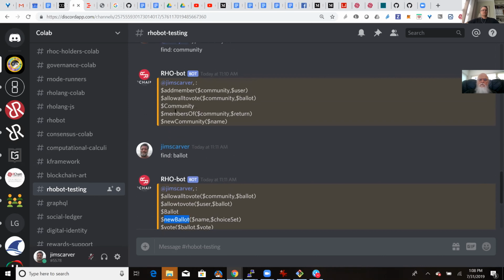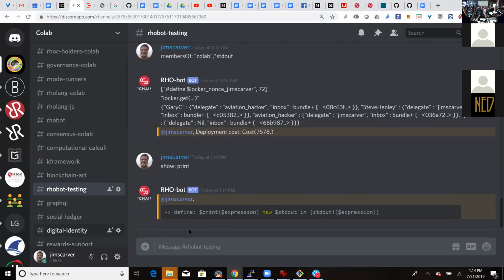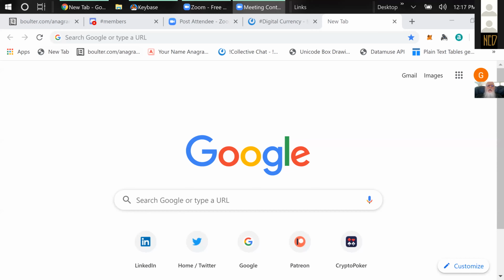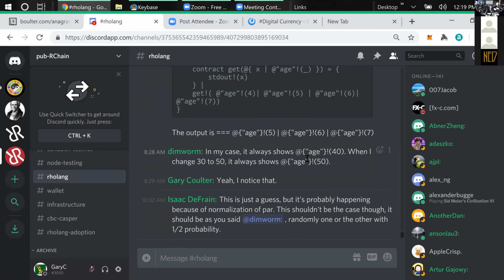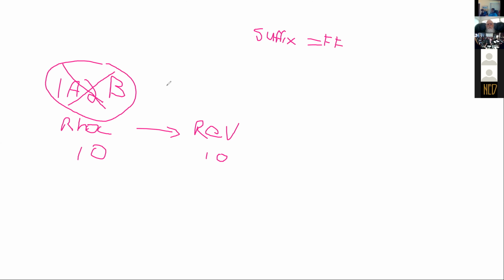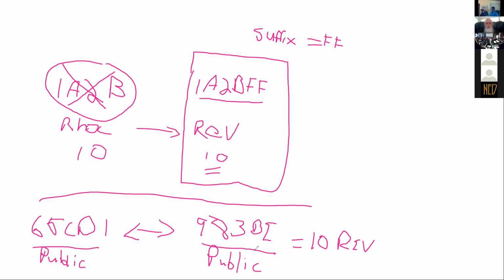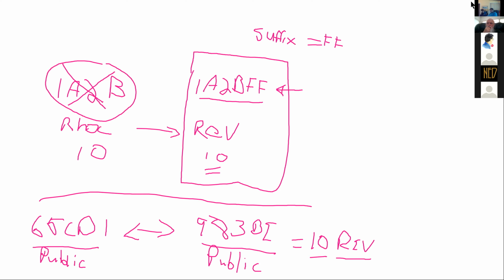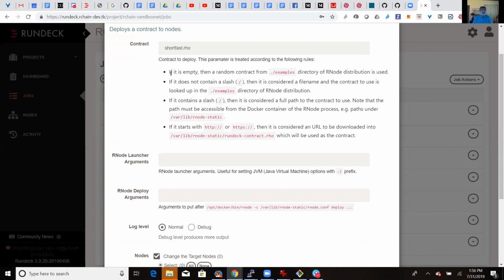2019=07-31 RChain members zoom hangout